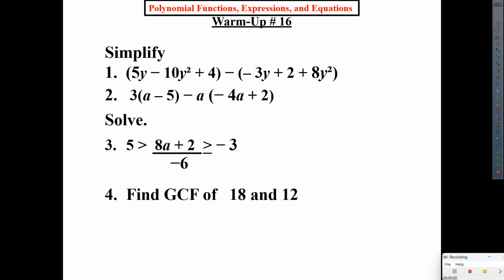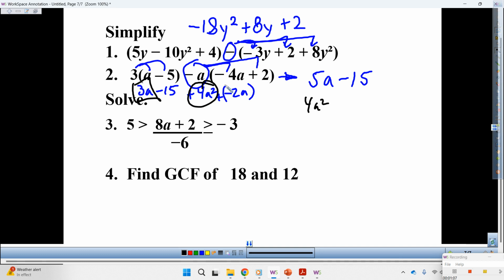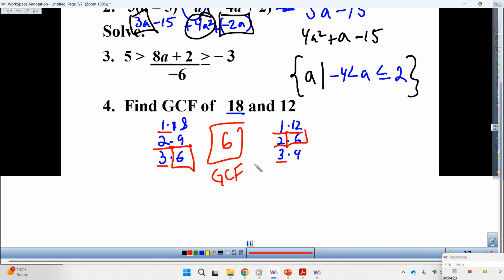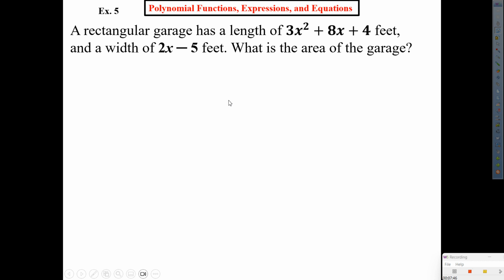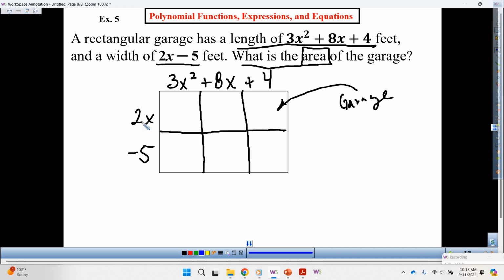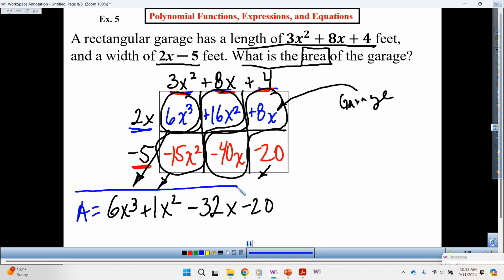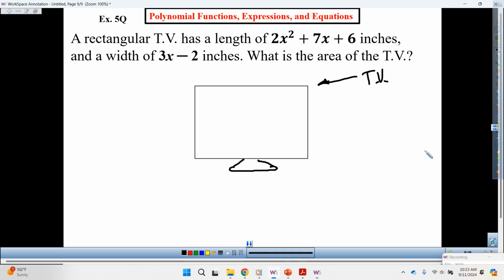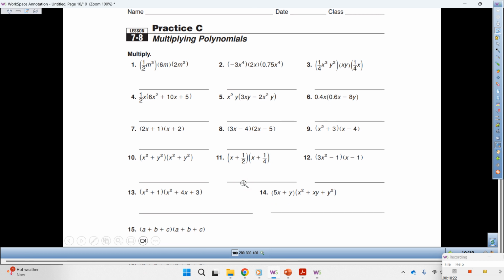Mr. Q's Word Problems for Multiplying Polynomials